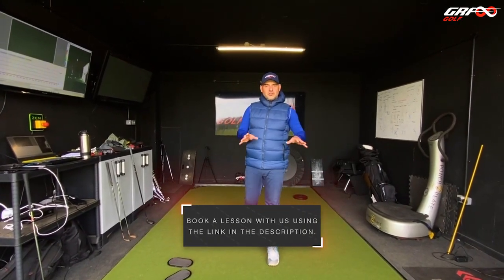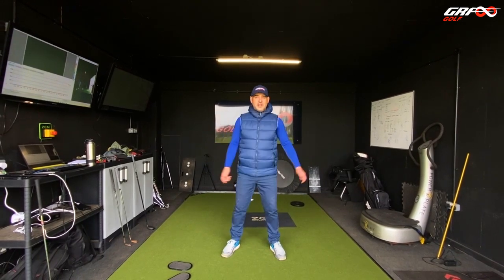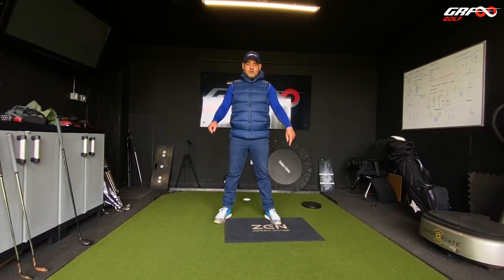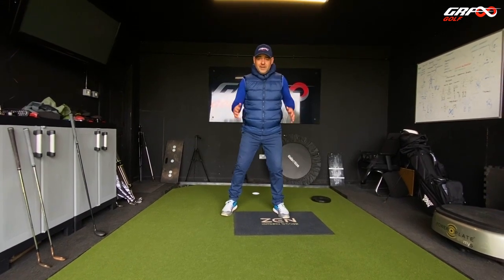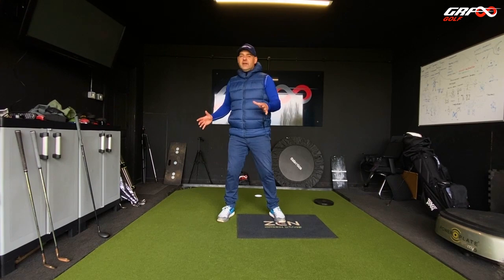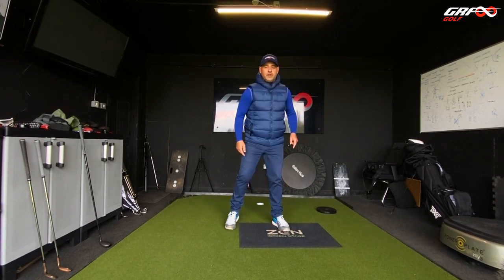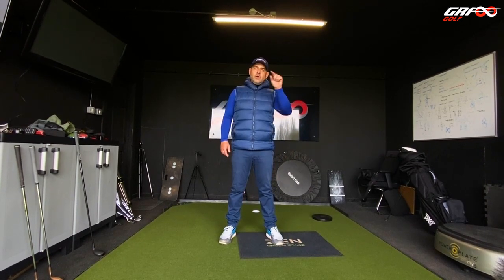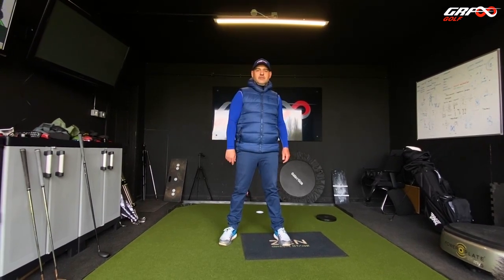How Conor McGregor can Improve your Golf Swing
We move through the same planes of motion during gait as we do in the golf swing just in more extreme ranges obviously with the golf swing however we can exaggerate that walk and it'll offer us a similar feeling...